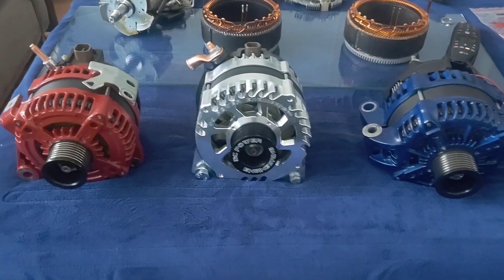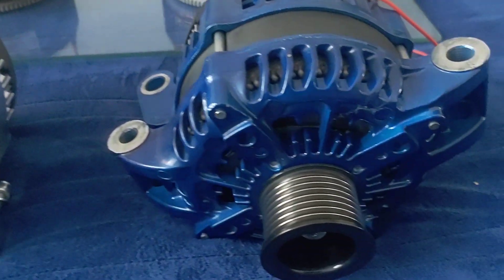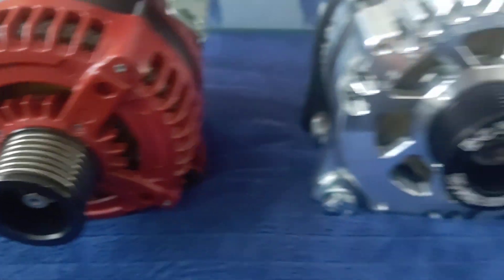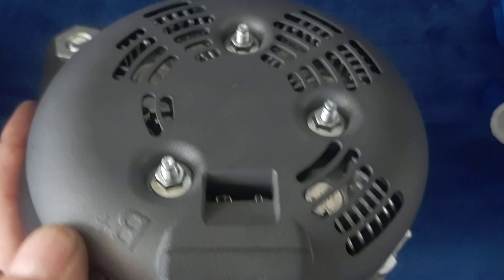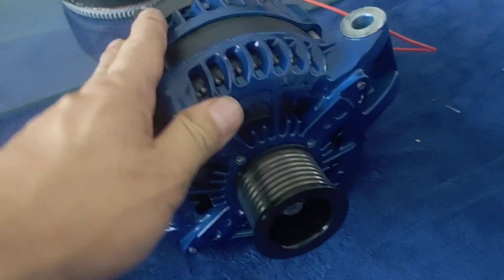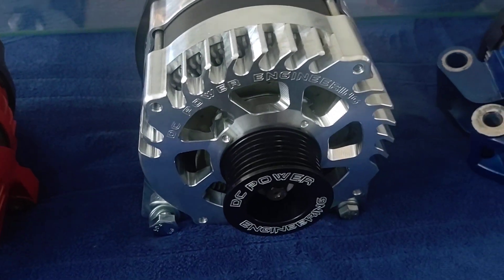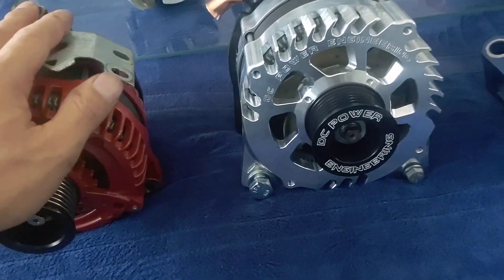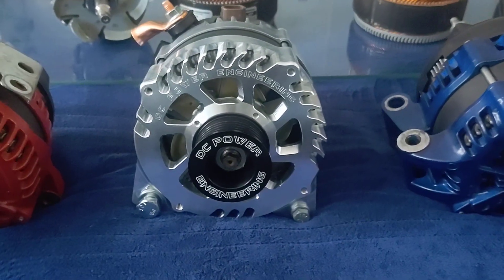DC Power Engineering 270XP converted to 370XP alternator build - 2008 TC Scion - Digital Design 9918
Just received this badass full billet cased DC Power alternator, and decided to tear it all down, strait out of the box! Went back together with a 370a rotor and stator, reinstalled the upgraded rectifier and installed it in the car. I'm VERY happy with performance at idle and cruise speeds. What an absolute beast of an alternator. Crazy output for a single, compared to a 240a small case. Whoops it's ass twice over, top to bottom.

Thanks Rob, Anthony and Sahara, y'all are awesome!

And Anthony, I can appreciate the warranty markings and happy face ya drew on the brush assembly! I got a good laugh! No more warranty for me, but that's ok, I'm very happy with the results! Way better than expected!